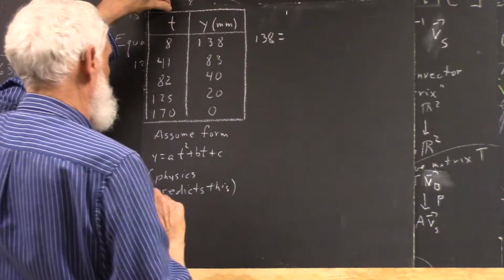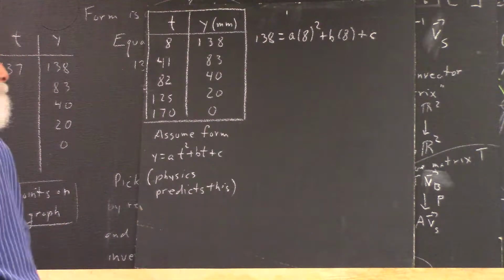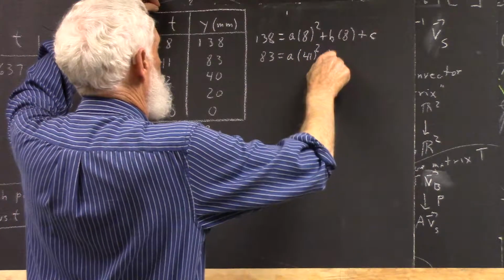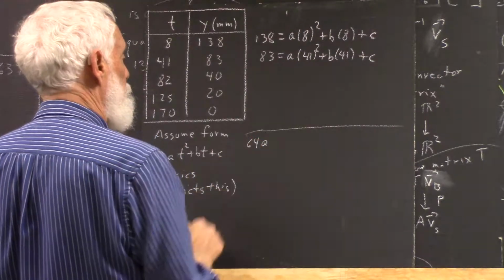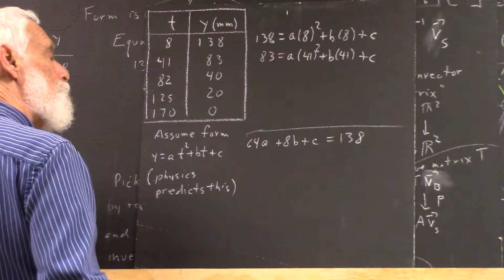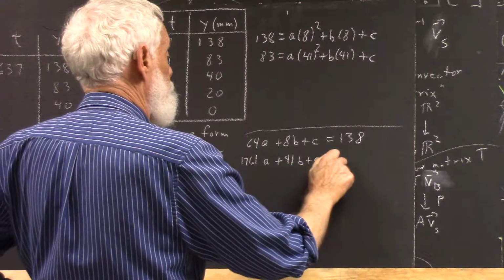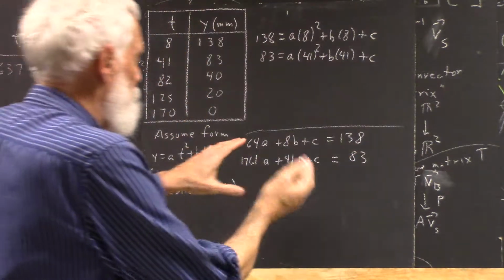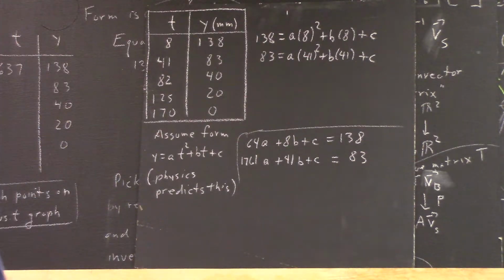dagproj 0965 depth vs time data obtaining simultaneous equations for the quadratic model 3